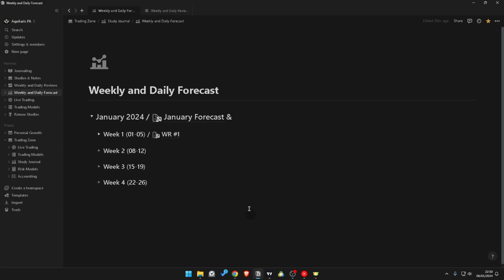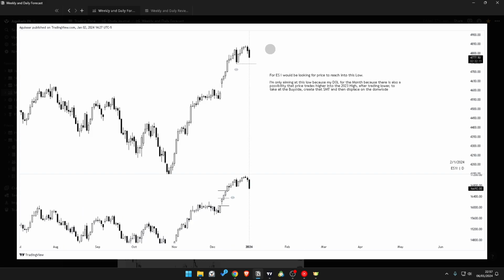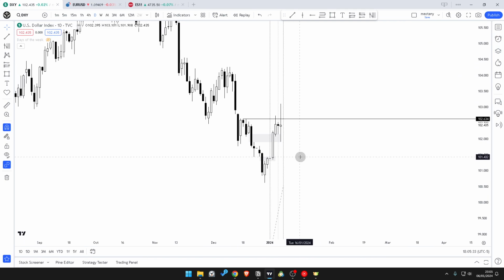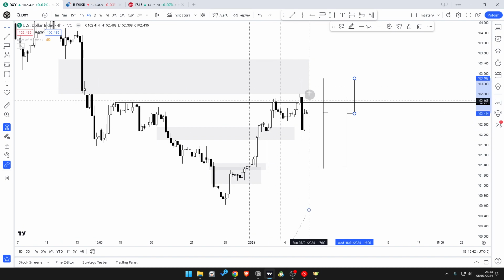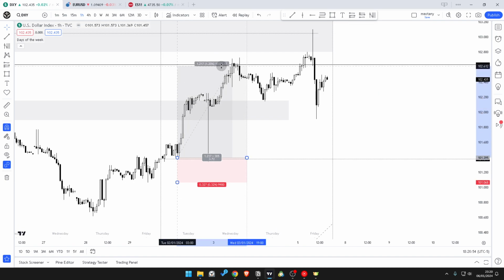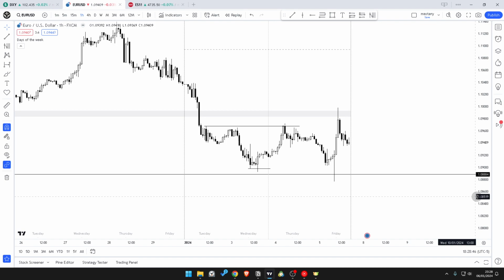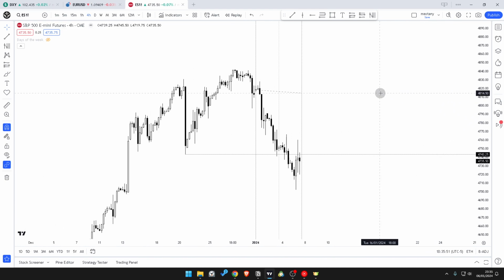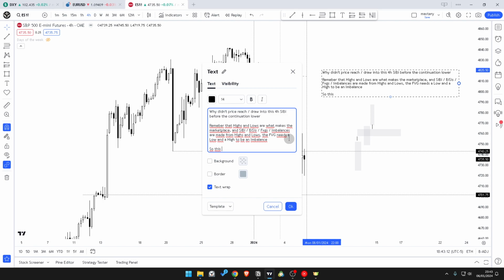01-05 January 2024 - Weekly Review (W1) $DXY, $EU & $ES